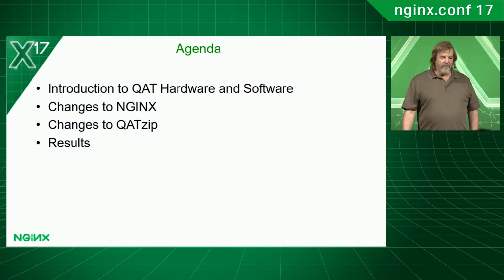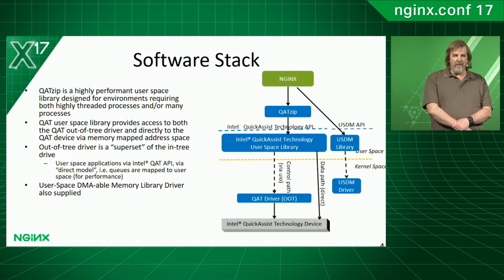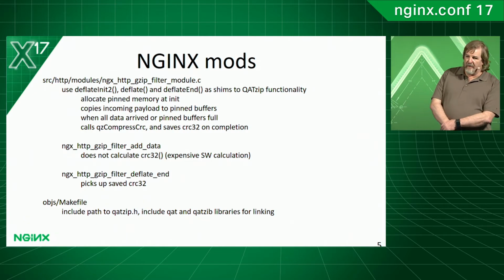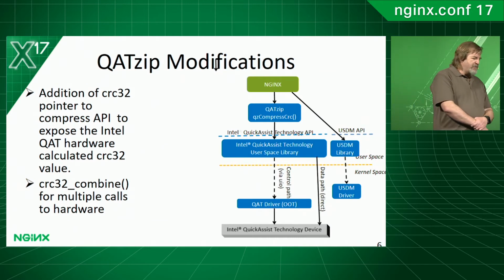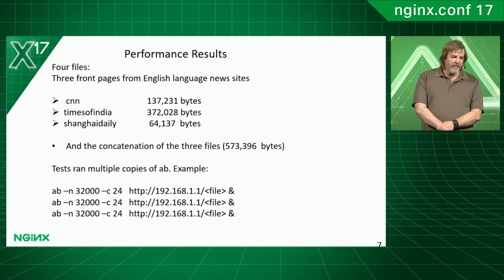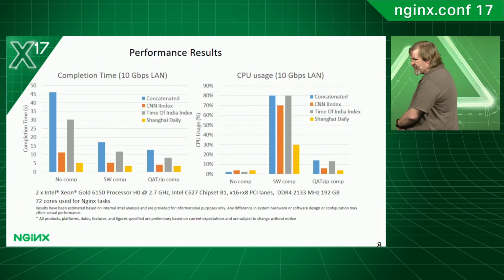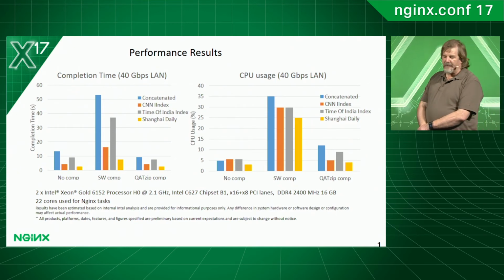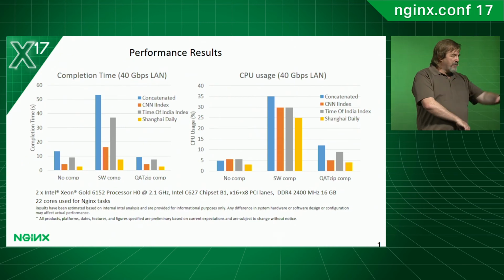Intel QuickAssist Technology in NGINX Payload Compression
Speaker: Gordon McFadden, Architect, Intel

In this talk, Gordon describes his proof-of-concept implantation using Intel® QuickAssist Technology (QAT) to compress payloads. He will introduce his new QATzip library and describe how this was used in place of the traditional zlib library. He'll also talk about the performance advantages that he realized and cover some ongoing work, including the state of co-existence for public key exchange accelerated by Intel® QuickAssist Technology and payload compression.